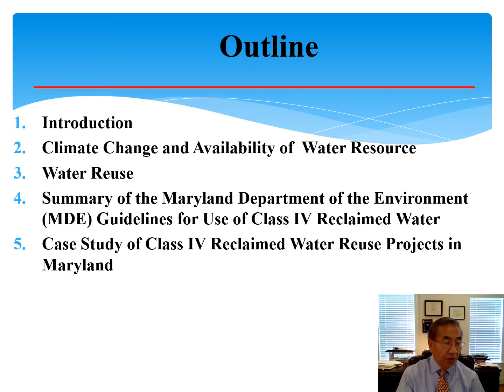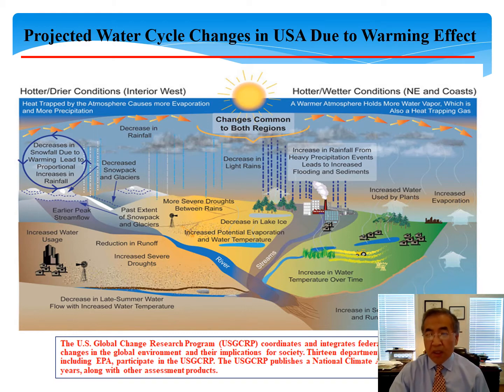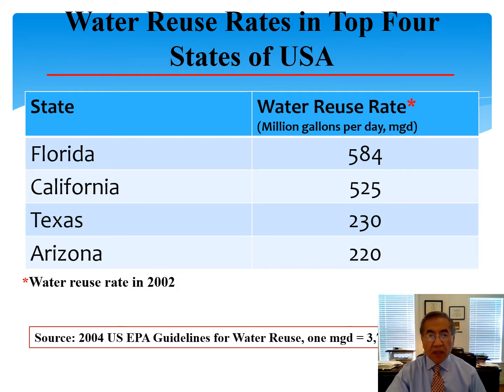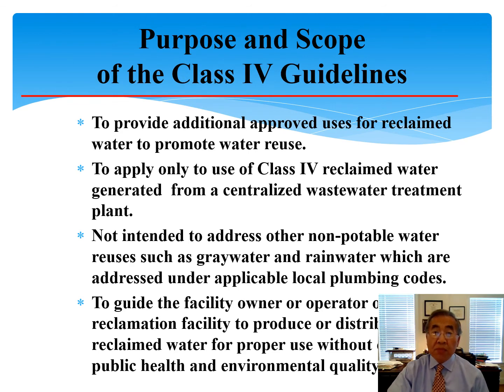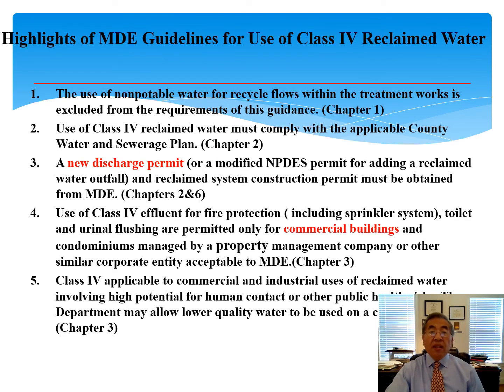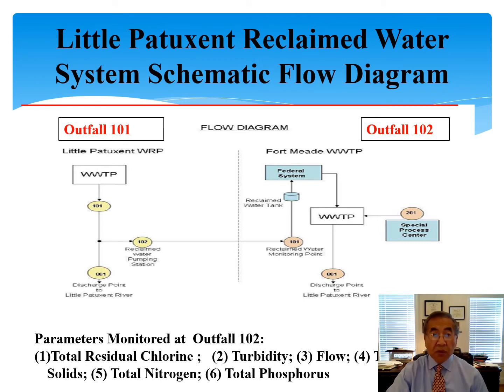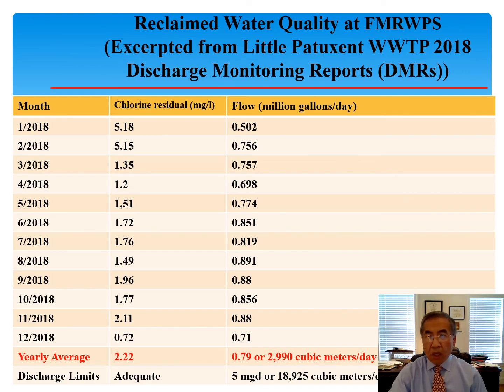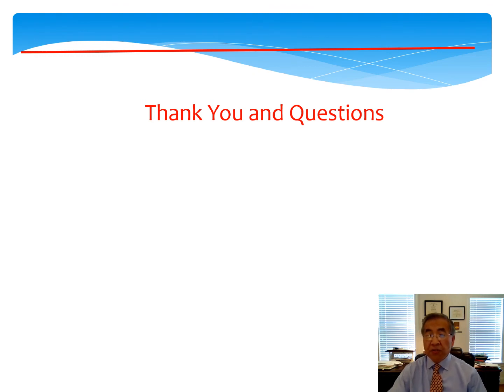04Ching Tzone Tien 水再利用與永續水資源